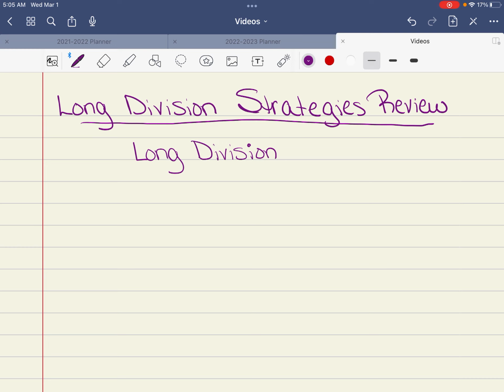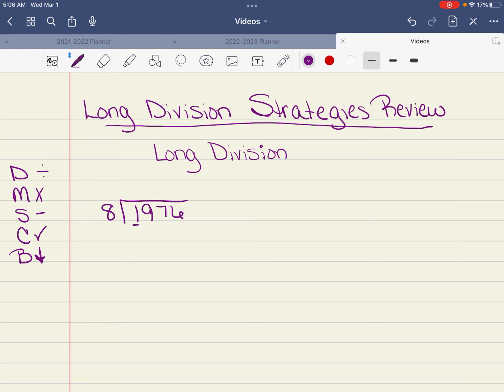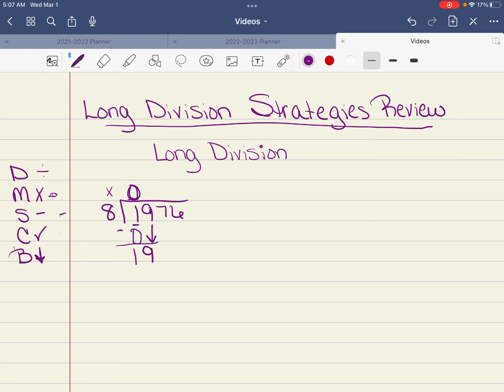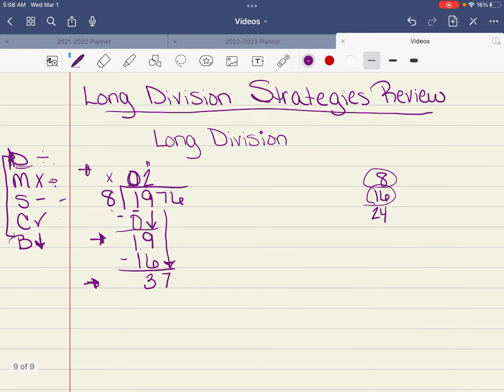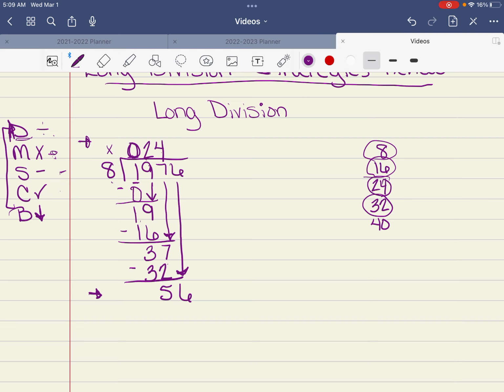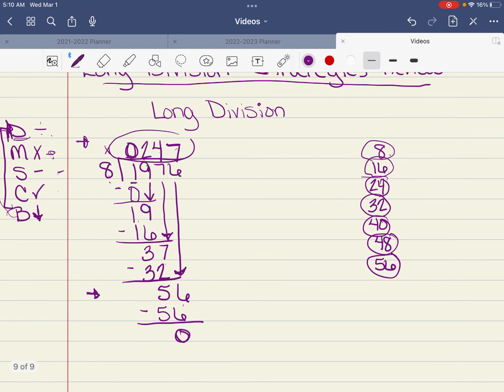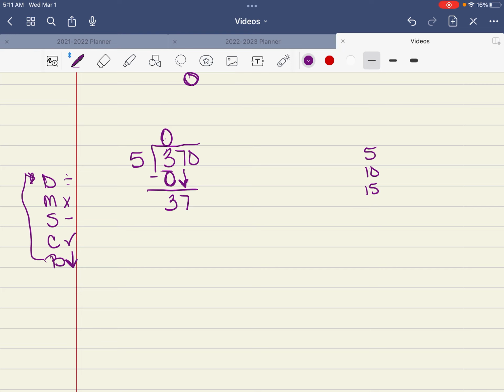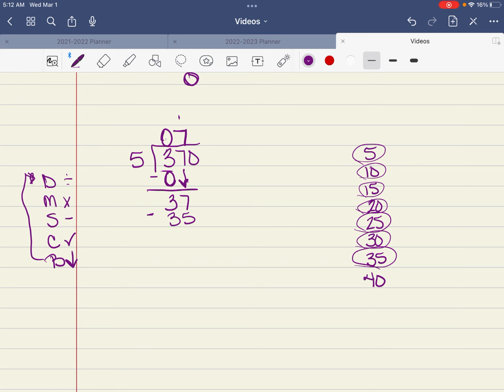Division Strategies- Long Division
Learn how to solve division problems using the Long Division Strategy!

In this video, I walk students through the long division process step by step. Students will learn how to divide, multiply, subtract, and bring down as they work through each problem.

This lesson is designed to help students understand the traditional long division algorithm and feel more confident solving larger division problems.

✏️ In this lesson, students will learn how to:
• Set up a long division problem
• Divide step by step
• Multiply and subtract correctly
• Bring down the next digit
• Continue the process until the problem is complete
• Check their answer using multiplication

Perfect for classroom review, homework help, extra practice, or students who need another explanation of long division.